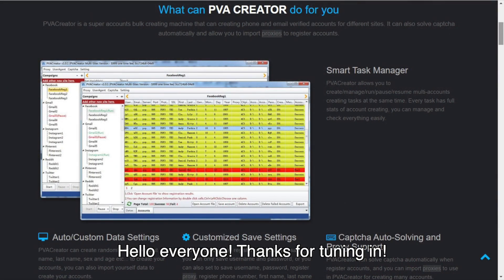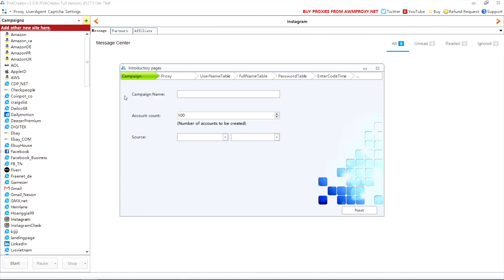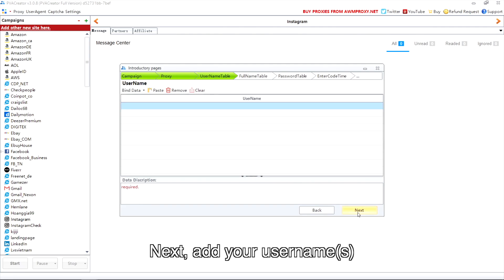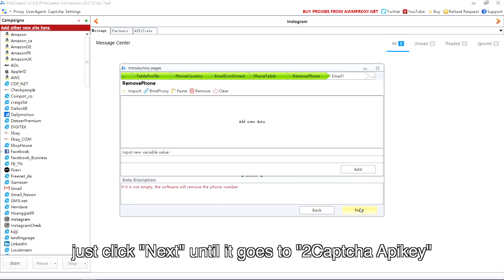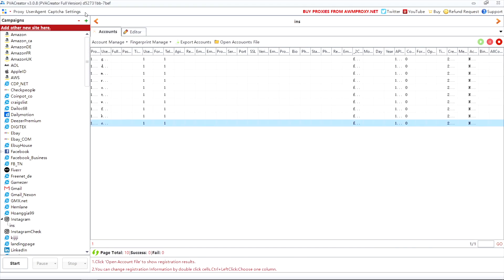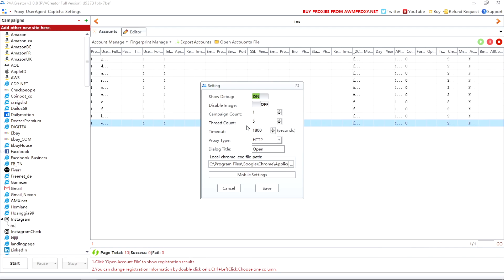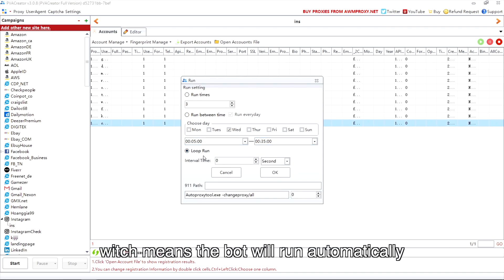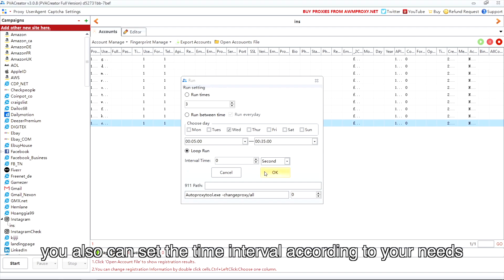PVACreator Ⅱ (Instagram) New Tutorial - Auto Create Instagram Accounts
This video shows how to create lots of Instagram accounts by PVACreator.

👉Create a task:
00:25​​
👉Run the task:
01:30​​

Powerful Functions:
👉Phone Verify Automatically